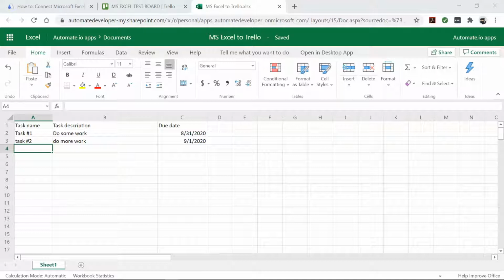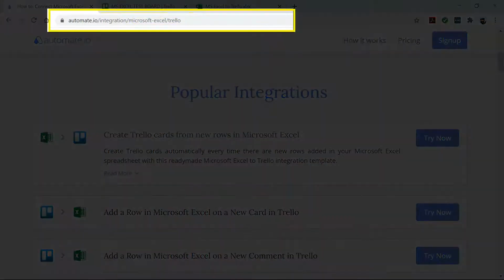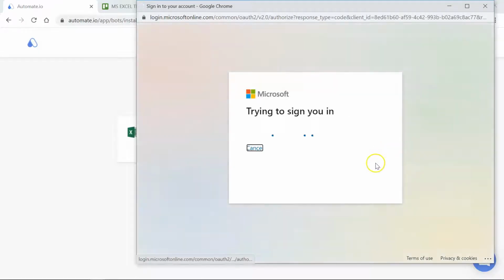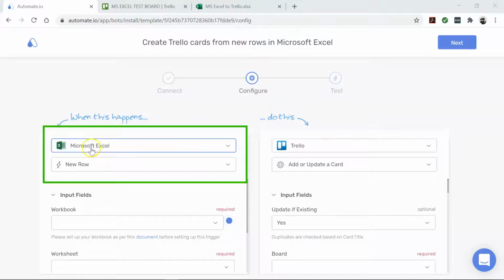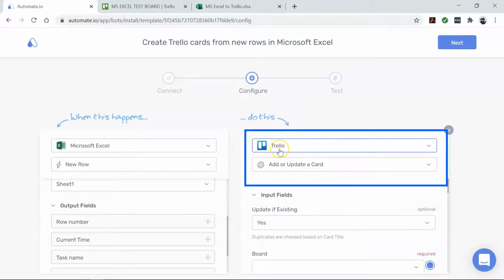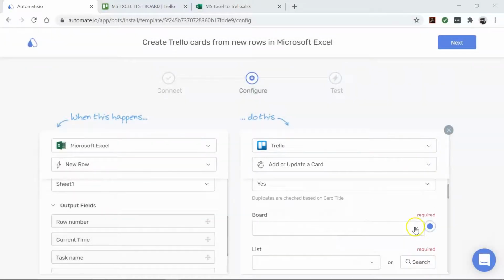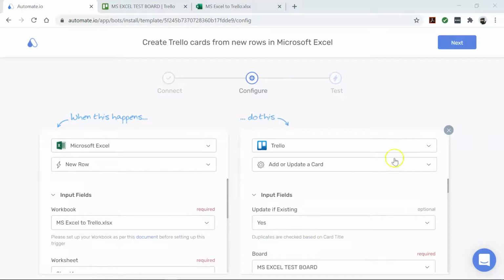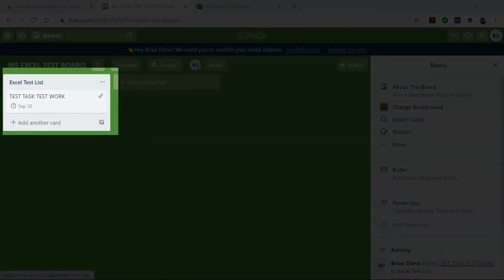Microsoft Excel and Trello integration 📝 Create Trello cards from new rows in Microsoft Excel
Interested in automating even more Microsoft Excel and Trello use-cases quickly?

Don’t have an Automate.io account?

Sometimes when you are adding info to your Excel spreadsheet, you may also want it in your work organization tool. Instead of doing a manual copy-and-paste for that, you can take the help of Automate.io.

Automate.io is a simple, no-code workflow automation tool that connects your favorite web apps and automates your tedious manual work so you can spend your time working on things that matter to you.

You will see the ‘Add Accounts’ screen. Here you will connect your Trello & Microsoft Excel accounts to Automate.io.

Now, let’s enter our account credentials. We never take chances with your data. We always keep it secure with bank-level encryption.

Alright! Our apps are connected. Time to build our automation, also called a Bot.

First, let’s talk about Microsoft Excel. It is our trigger app, which starts our Bot. This Bot triggers every time there is a new row in your Excel worksheet. And the column titles in your worksheet will appear here in the Output fields.

Now let’s move to Trello. It’s the action app that performs our desired action. In this case, we want to add a card to our Trello board by taking the info from the new row. By the way, you can even update your Trello card with the info from the new row. Or if you want to perform a different action, you can always set it here using this drop-down.

Now let’s set up our Trello card by dragging and dropping the row info like this.

Alright. Our bot is set up. Now let’s test it out. Now, come back to your Automate.io dashboard. Perfect!

Let’s check our Trello board. There you have it! This bot will now run in the background and automatically create Trello cards for you. And you will never waste time again copying information between the two apps.